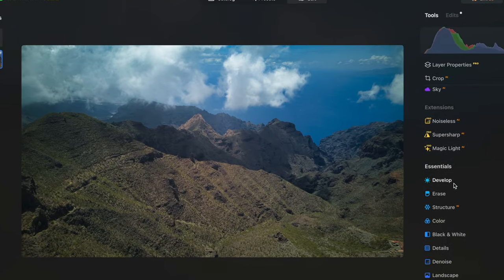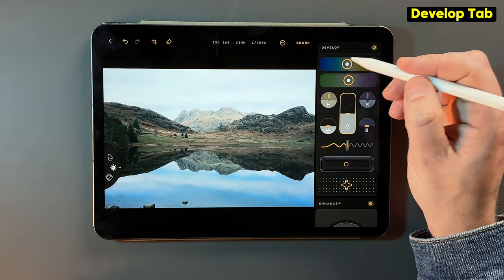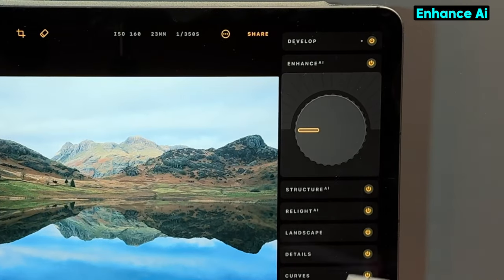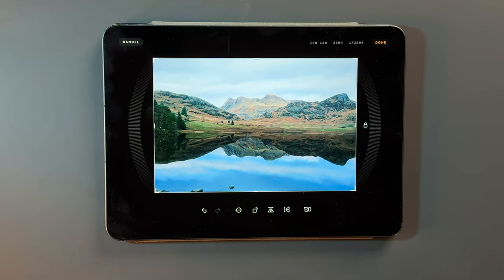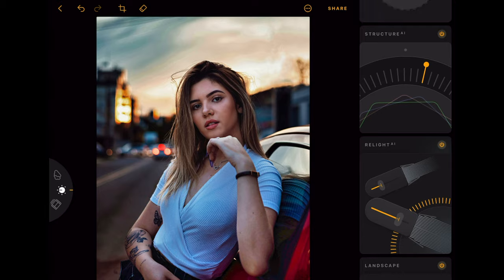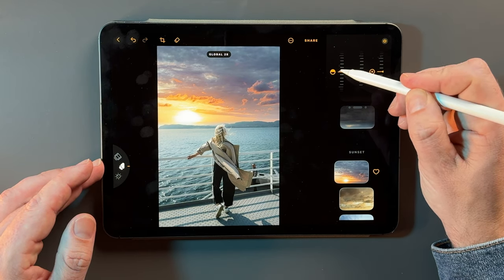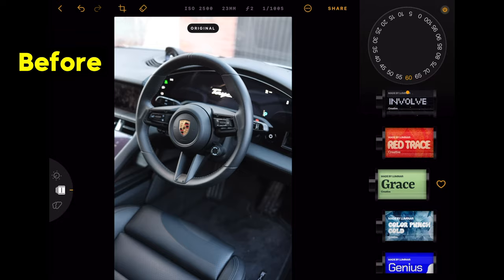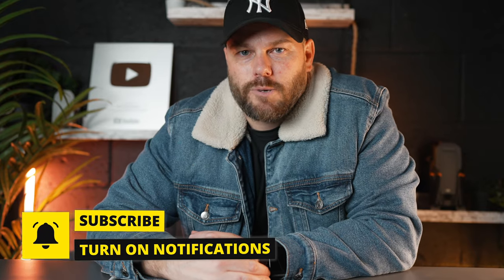DJI Mini 4 Pro - EDIT PHOTOS FAST! Luminar Neo for iPad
How can you easily edit photos on iPad?  Luminar Neo which is a fantastic photo editing application has now been released on iPad too!  In this video I show you how to get fast editing with good results!

DJI Pocket 3 ND Filters
DJI Mini 2 ND Filters

🔥Camera Equipment
Studio Main Camera
Studio Lens
Fav Sony Lens
Vlog Camera
360 Camera

🔦 Studio Lights
Zhiyun
Molus X100

Drone Fast Car Charger
40w Anker Charger for drone

💻Editing Devices
Apple MacBook Pro M3 Max

🎤  Microphones
Best Wireless Mic
DJI Mic 2